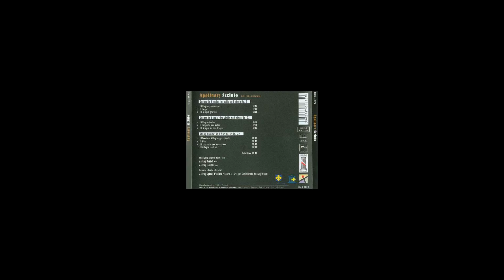[Wikipedia] Violin sonata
A violin sonata is a musical composition for violin accompanied by a keyboard instrument and in earlier periods with a bass instrument doubling the keyboard bass line. The violin sonata developed from a simple baroque form with no fixed format to a standardised and complex classical form. Since the romantic age some composers have pushed the boundaries of both the classical format as well as the use of the instruments.